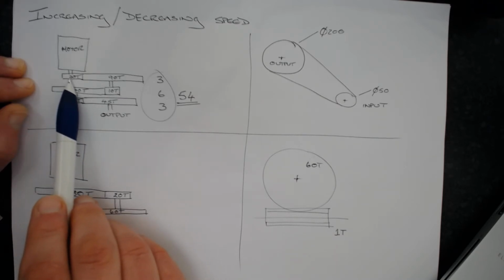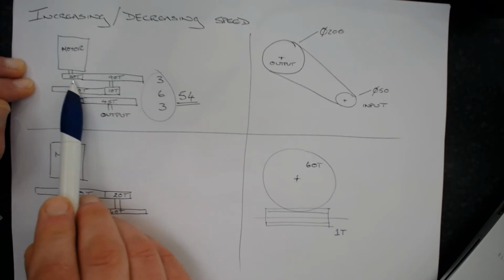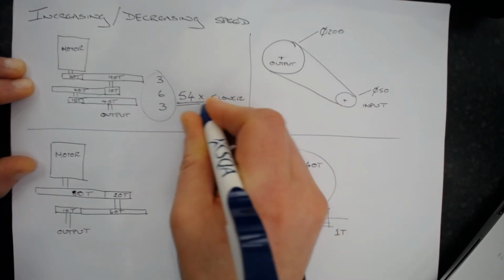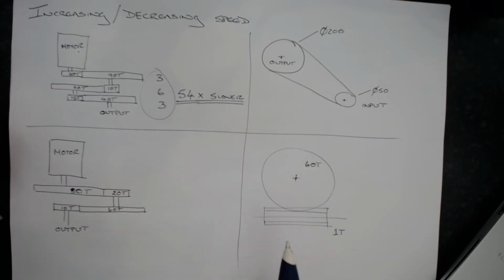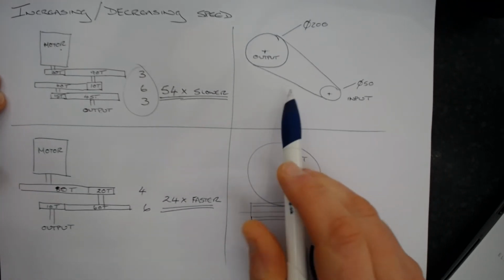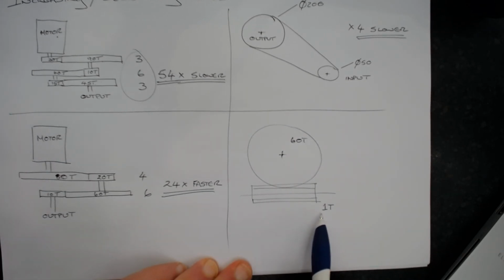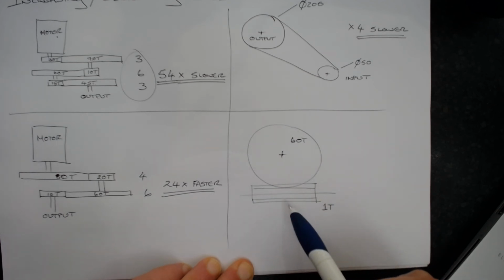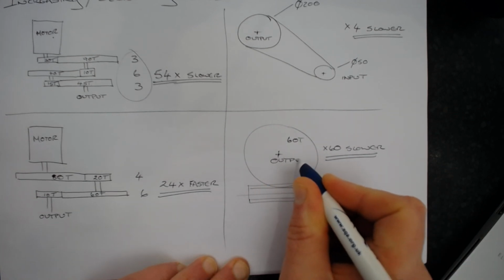increasing decreasing speed